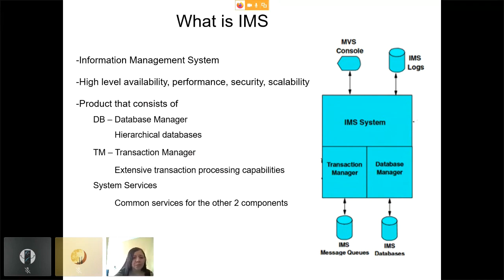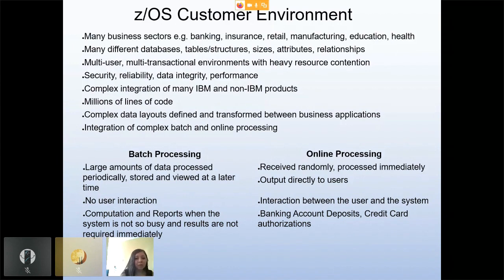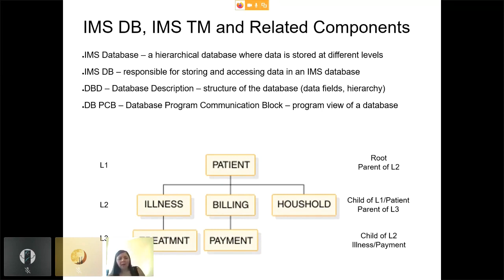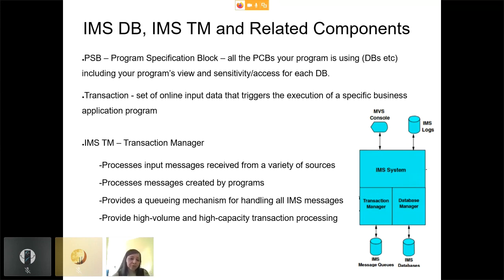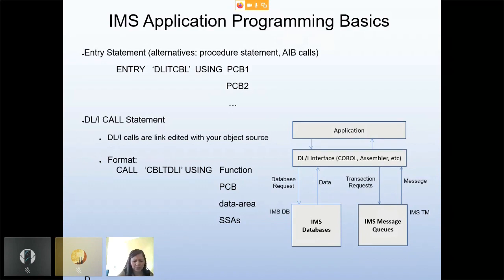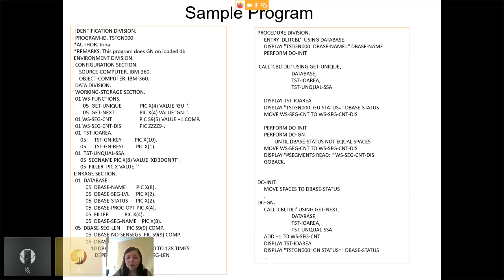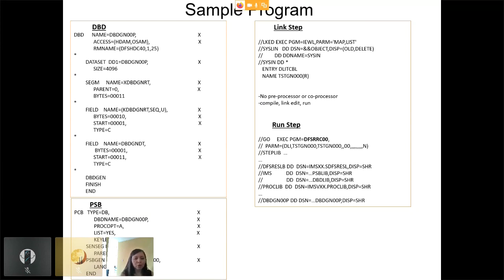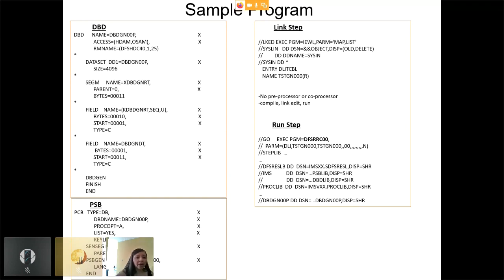What is Information Management System | COBOL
Understanding information System.